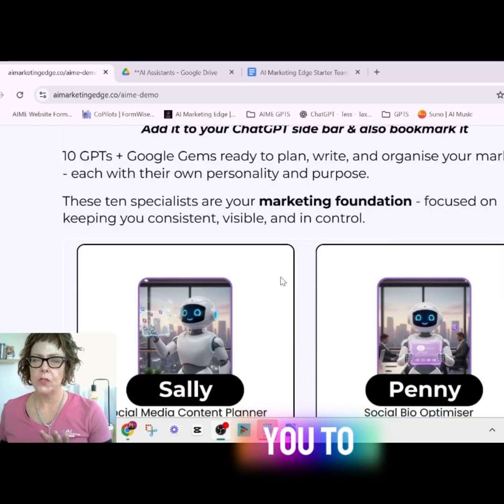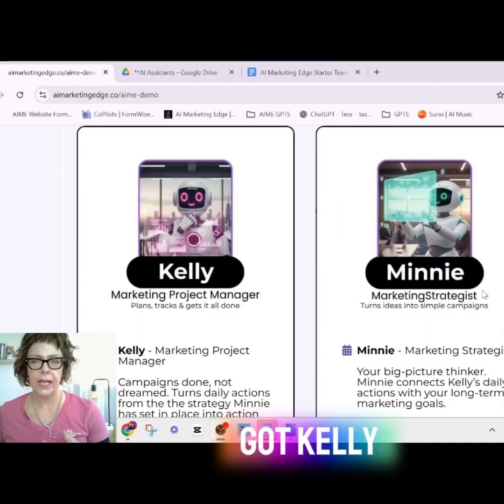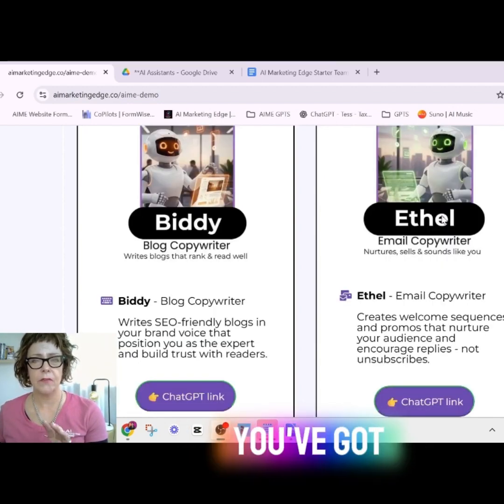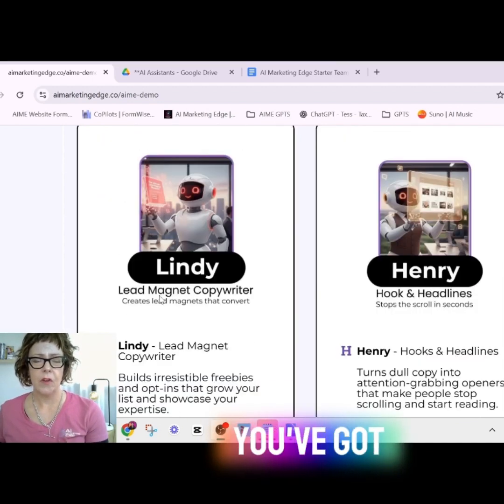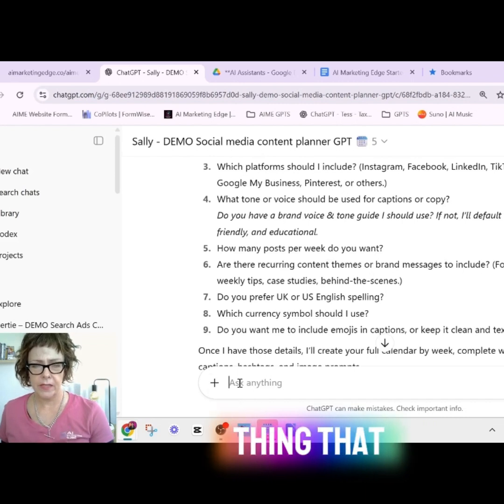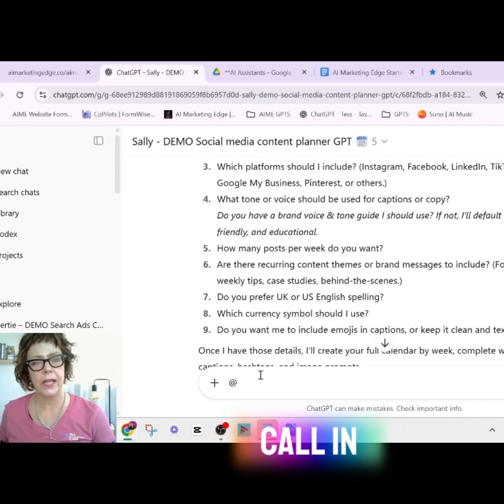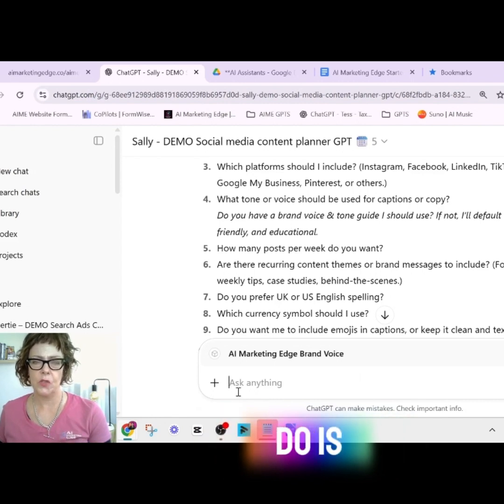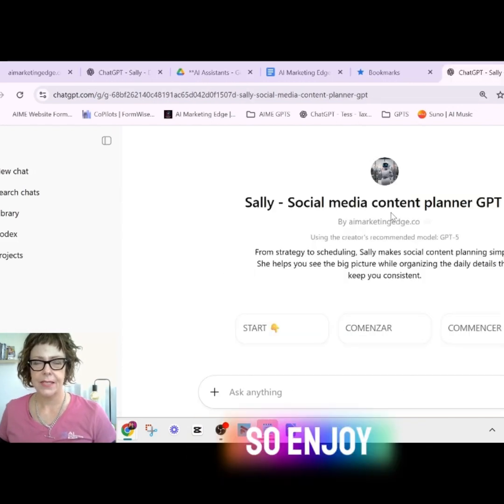The AI Marketing Engine Starter Team — 10 CustomGPTs Every Business Needs by AI Marketing Edge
Meet Your AI Marketing Edge™ Starter Team — 10 CustomGPTs built to run your marketing like a pro.
In this walkthrough, I’ll show you how to use each GPT in the T1 Starter Team to handle the essential foundations of your business — from planning and content to social, email, and SEO.

No freelancers. No subscriptions. Just your own AI-powered team that gets it done.

Includes free CustomGPTs like:

Penny – Your Social Bio Profiler

Polly – Your Prompting Coach

Prompting Perfection Guide

✨ Perfect For:
✅ Coaches, creators & consultants
✅ Small business owners
✅ Anyone ready to scale with AI

Want to know more about Lyndal Lane and what AI Marketing Edge can do?